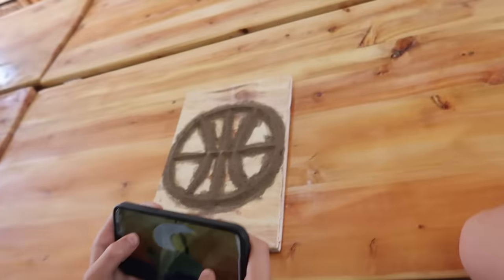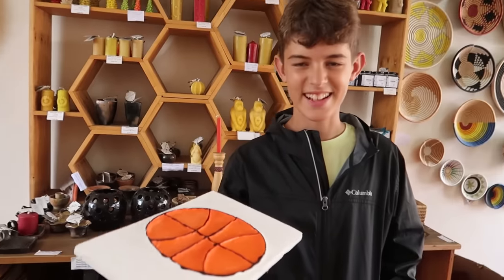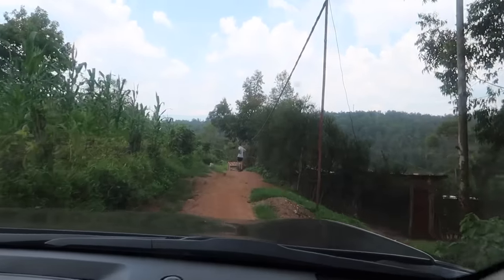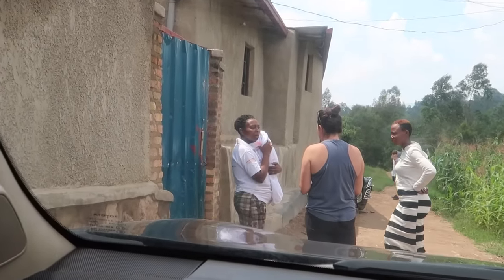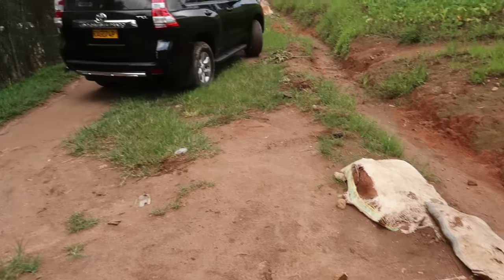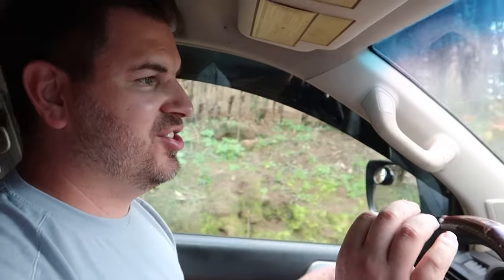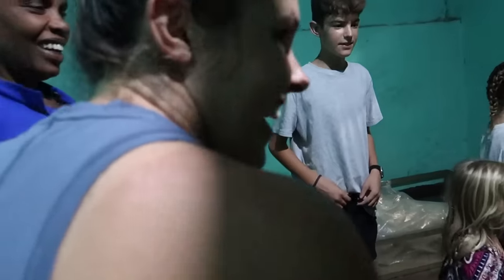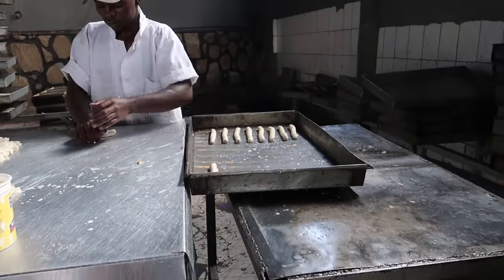Lost in Rwanda! | Rwanda 8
We just re-uploaded this video with audio that was missing.
Welcome to J House - an imperfect family trying to improve. We focus on learning, serving, and playing together as a family. We (Jeremy and Kendra) have 5 kids: Isaac, Elise, Caleb, Laura, and Janae.